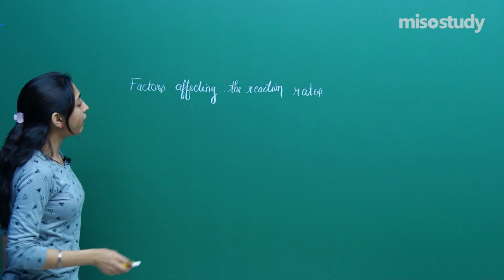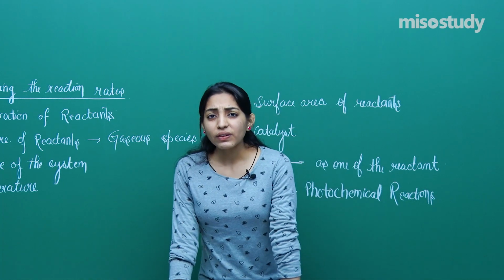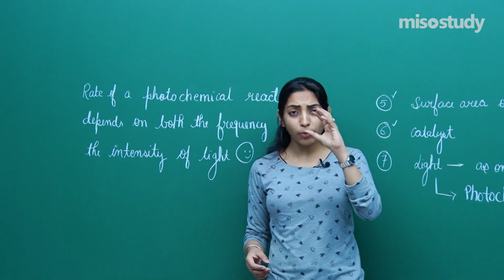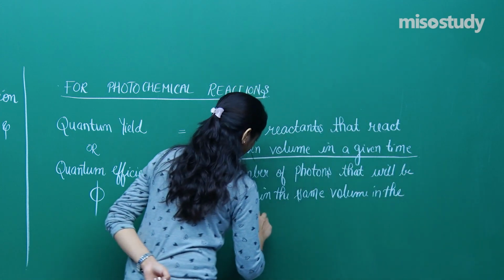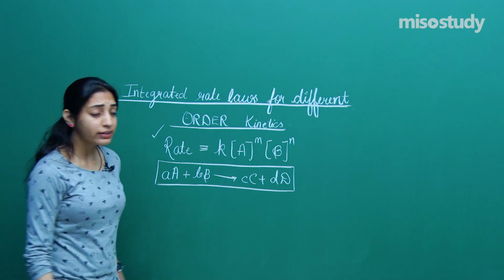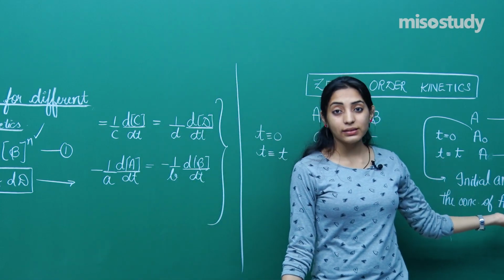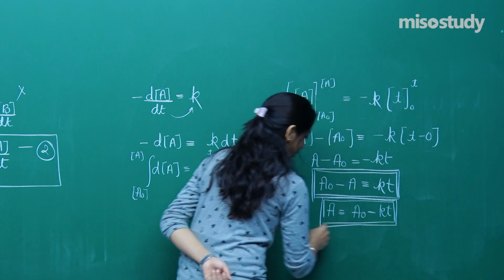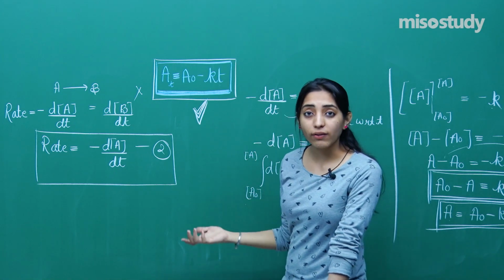JEE Chemistry | Zero Order Reaction | Theory | In English | By Misostudy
JEE Chemistry Preparation: Check out the video lecture on the topic of Zero Order Reaction from chapter Chemical Kinetics of Chemistry for JEE preparation, with detailed explanations for easy understanding.

Our Courses Include:
1. HD Video Lectures Designed by The Expert Faculties
2. Theory & Problem-solving Lectures of full Syllabus
3. Chapter-wise Exam Pattern Question Exercise (Sample Question Papers)
4. Chapter-wise PDF e-Books
5. Chapter-wise Online Test
6. 24X7 Doubt Clearing
7. Hard Disk / Pen Drive / SD Card Courses (No Internet required)
8. 24X7 Online Streaming Course
9. Lecture Download support for Android and iOS